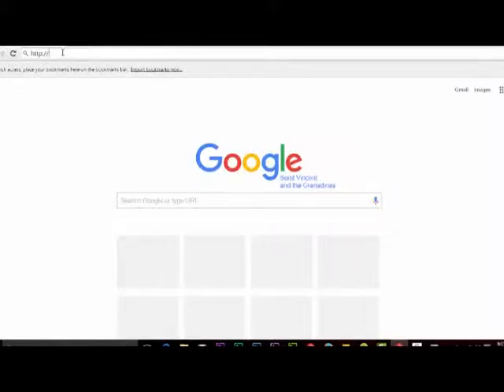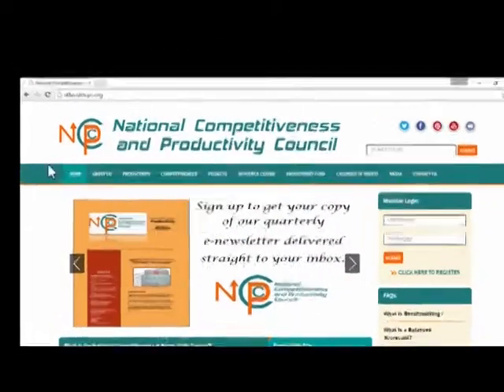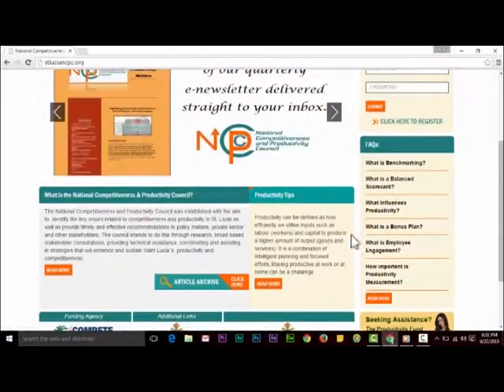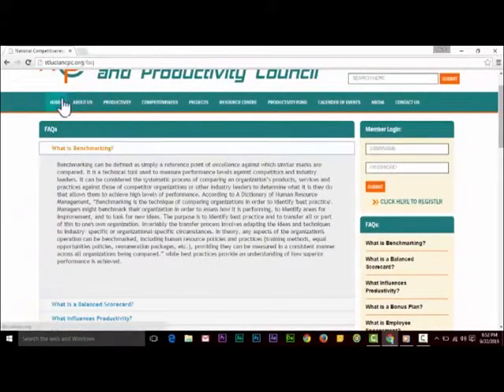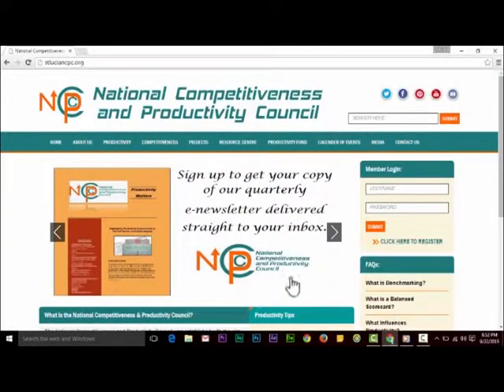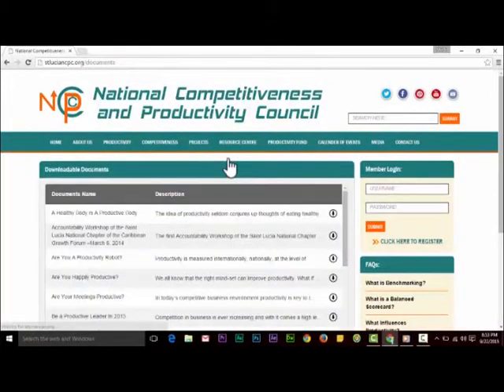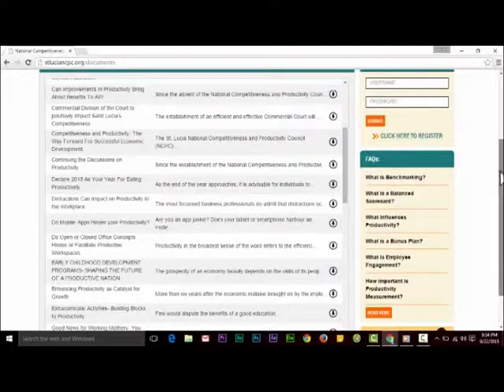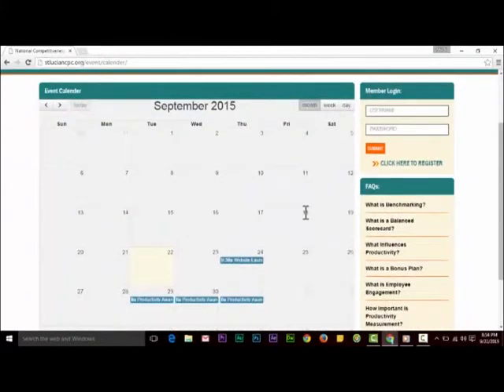NCPC Website Video Presentation SD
How To Navigate The NCPC Website